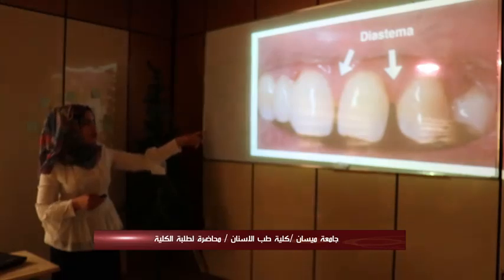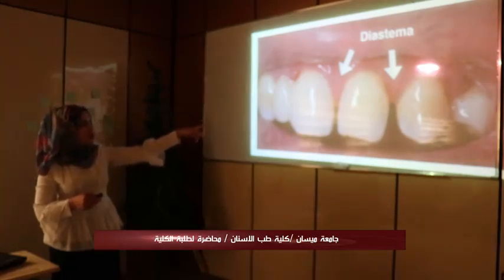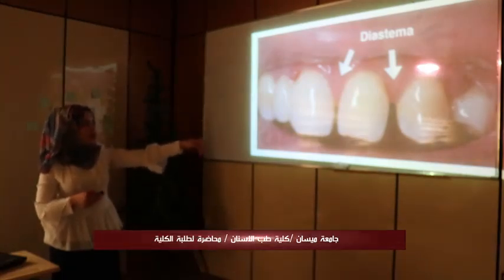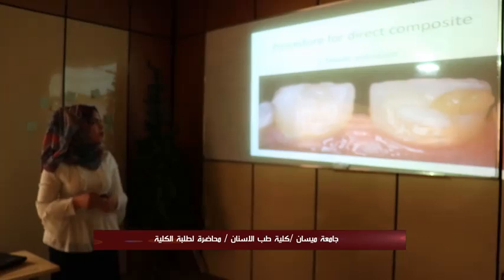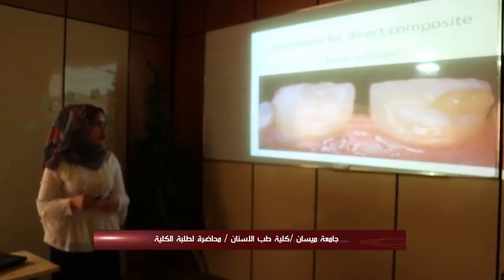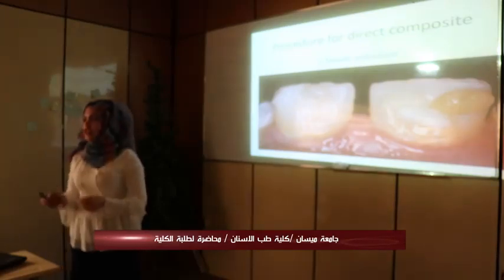١٢ آذار ٢٠٢٠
محاضرة  تفاعليه مع طلبة المرحلة الرابعة والخامسة في اختصاص طب الاسنان لأستاذ الدكتور وسام وهاب صاحب